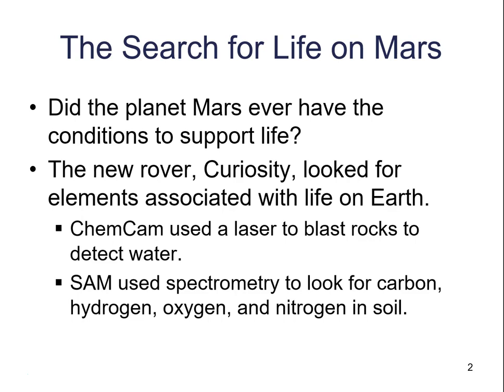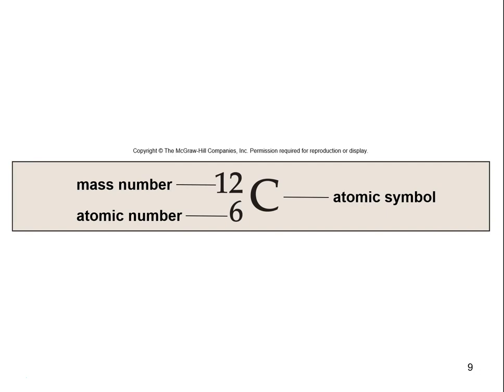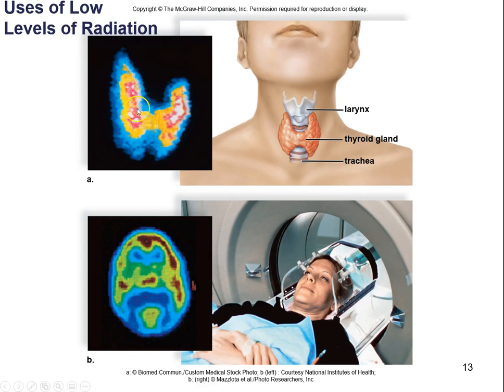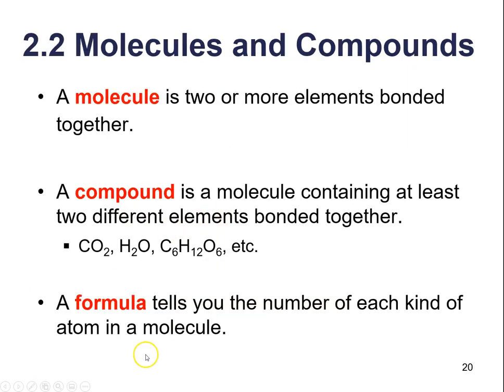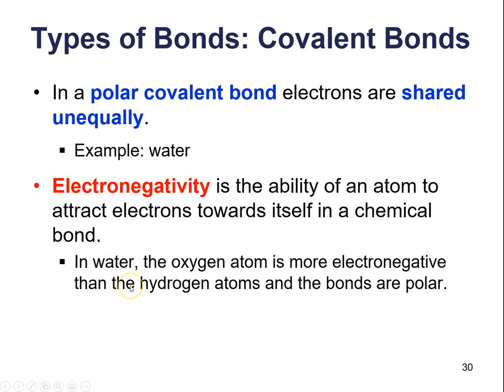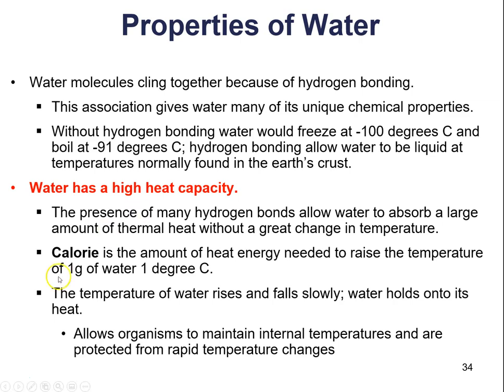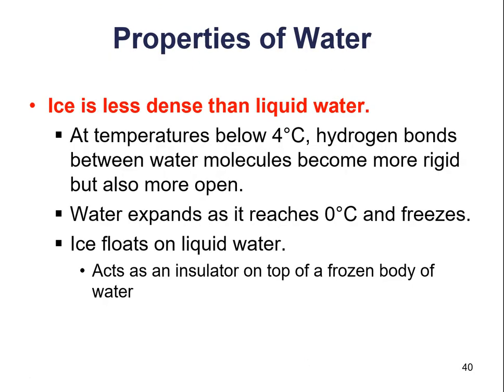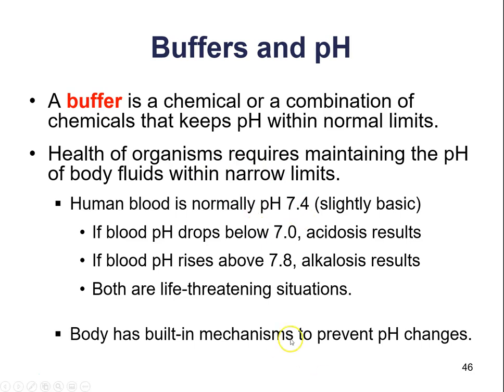chapter 2 - Bio 111